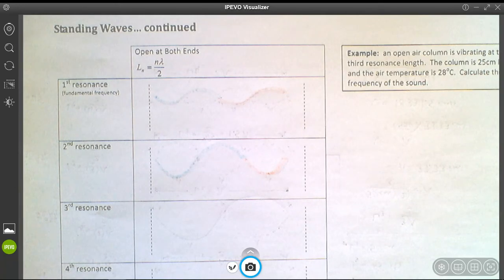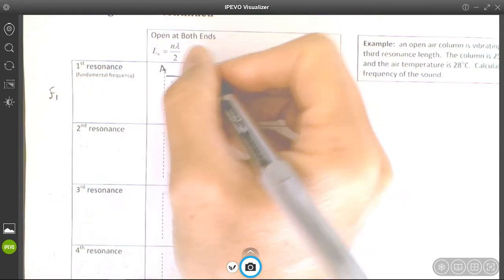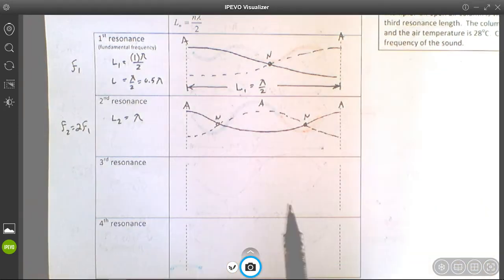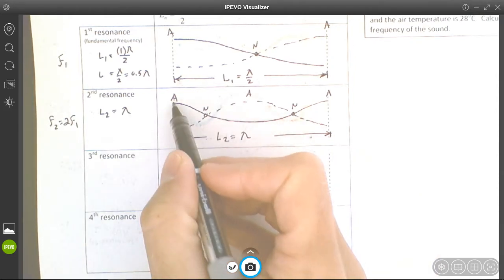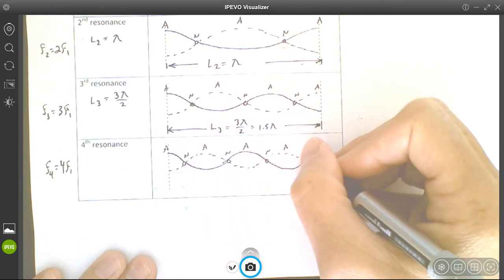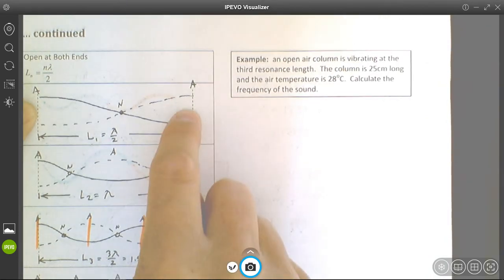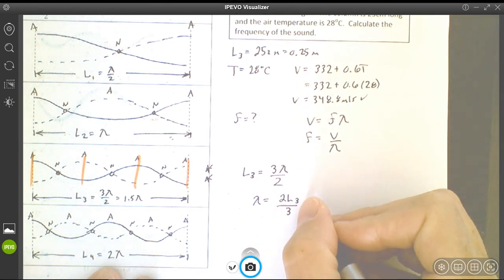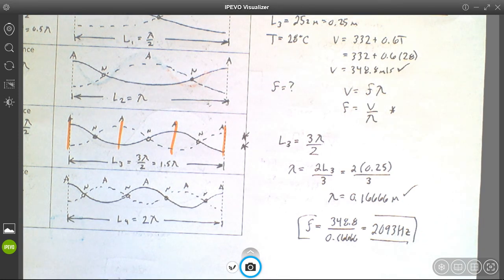Standing Waves Open at Both Ends - Lesson and Examples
Standing wave example problems for situations where the wave is open at both ends.